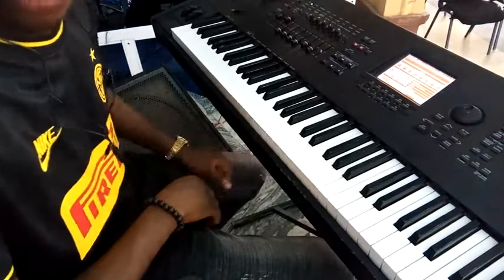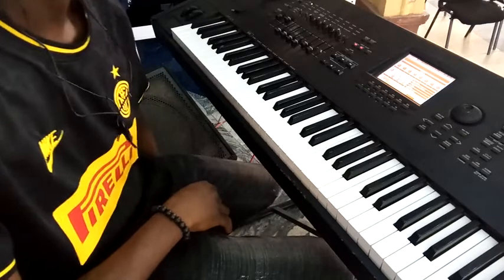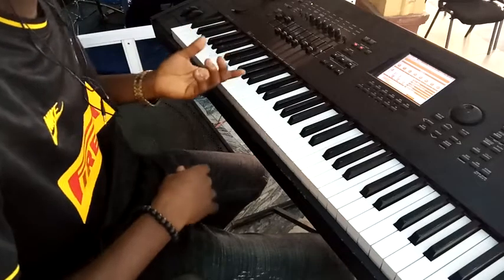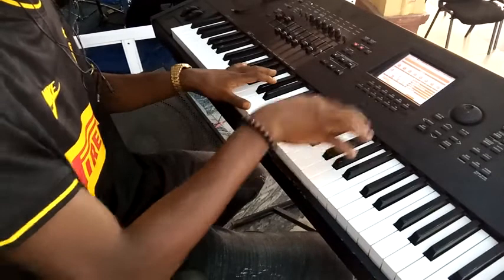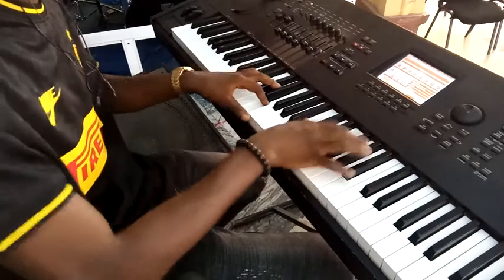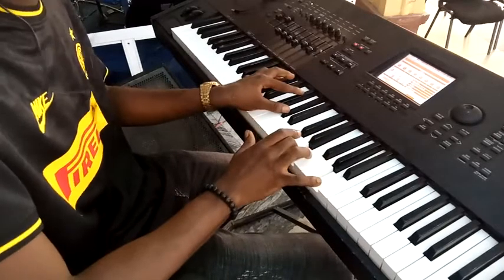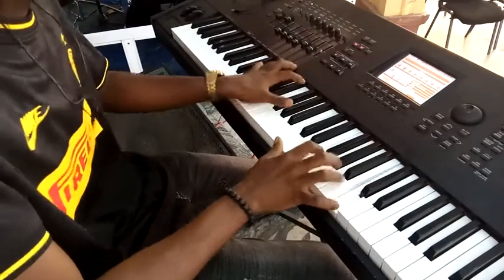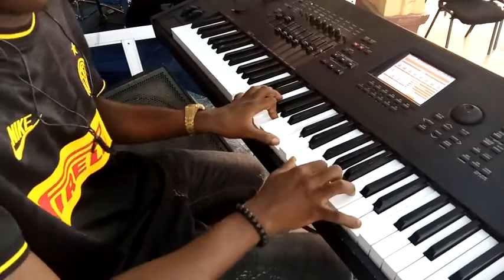YOU ARE THE MIGHTY GOD PIANO REHARMONIZATION BREAKDOWN VIDEO PART ONE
HEY THIS IS A BREAKDOWN OF MY LAST VIDEO.
YOU ARE THE MIGHTY GOD REHARM

PIVOT MODULATION
PIVOT MODULATION
PIVOT MODULATION

MIGHTY GOD
MIGHTY GOD
MIGHTY GOD

PIANO TUTORIAL
PIANO TUTORIAL
PIANO TUTORIAL